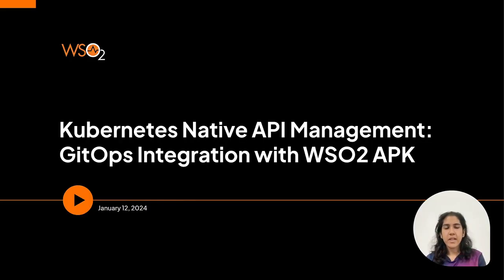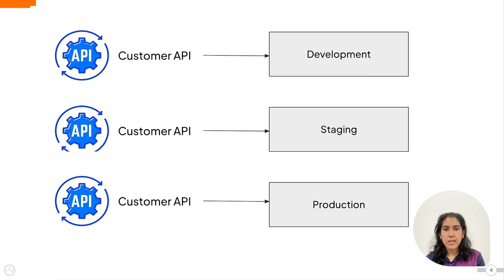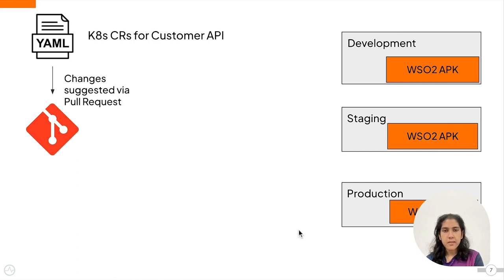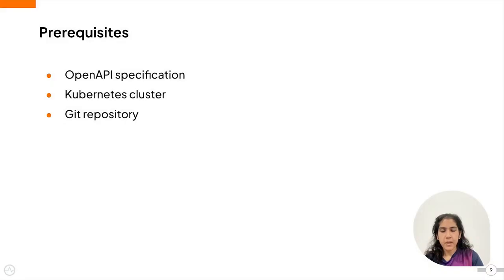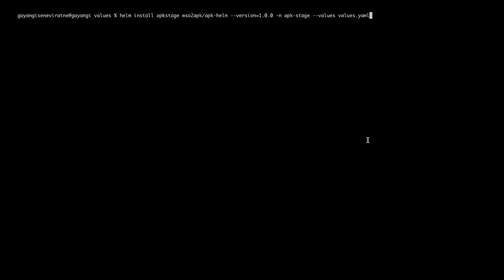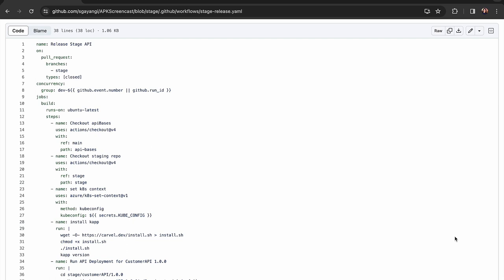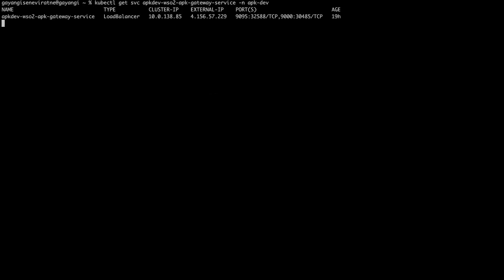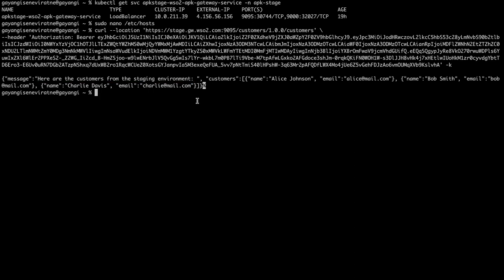GitOps Integration with WSO2 APK: Kubernetes Native API Management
Explore the seamless integration of GitOps with WSO2 API Platform for Kubernetes (APK) in this enlightening screencast session. The need for a robust API management solution that fits naturally into the Kubernetes ecosystem has never been more critical. WSO2 APK emerges as a solution designed to harmonize with Kubernetes-native practices, offering native GitOps integration to API lifecycle management. This session delves into how WSO2 APK not only simplifies the deployment and management of APIs within Kubernetes clusters but also enhances operational efficiency and consistency through GitOps methodologies.

Unlock the strategic benefits of integrating GitOps with WSO2 API Platform for Kubernetes (APK) for your API management needs. Delve into the world of GitOps-compatible API management using Kubernetes Custom Resources, enabling effortless API promotion across various environments. Embrace a system where every update to your API configurations undergoes version control, thorough reviews, and is automatically deployed, all from a single source of truth. This methodology significantly reduces inconsistencies between development and production environments, facilitating a seamless, secure, and efficient progression of APIs throughout their lifecycle.

Join us to unlock the full potential of Kubernetes Native API Management with WSO2 APK, and take the first step towards a more agile and efficient API ecosystem.